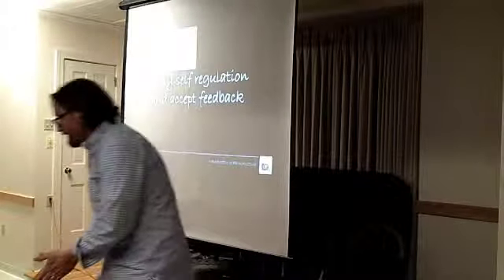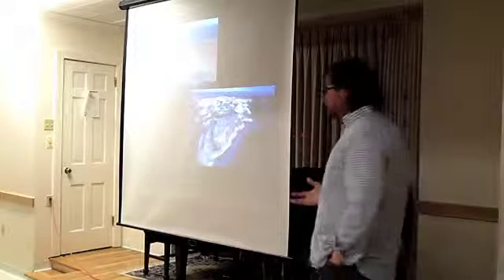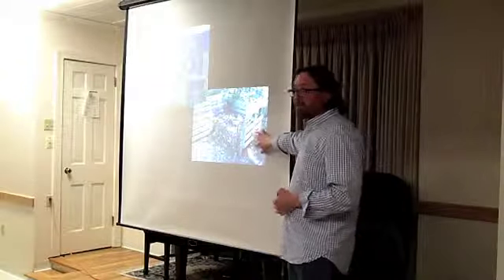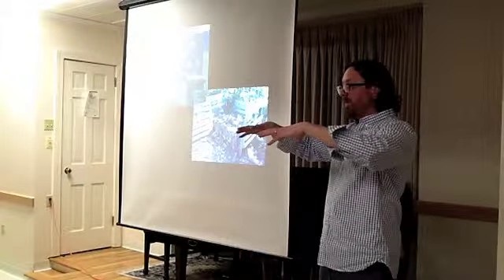Introduction to Permaculture, Steve Whitman, PT4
Listen to keynote speaker, Steve Withman of Plymouth State University as he shares his many years of knowledge about permaculture at Revive the Roots first seminar. Permaculture roots itself deep in the patterns of nature. It is an ecological design with practical applications that extend far beyond organic farming into everyday life. Permaculture is a powerful paradigm of sustainability for all forms of life it allows us to create the greatest possible yield from the smallest possible resource, while respecting all forms of life, permaculture embraces the environment and cares for the people, it also helps us understand how our consumption effects our lives while preserving valuable resources for future use. Permaculture designs incorporate important principles that can create a variety of sustainable living environments. Most importantly, permaculture design is regenerative, ensuring that we actually replenish resources at a faster rate than we consume them. Permaculture is a different way of understanding and interacting with the world we live in.

The ideal way in which to spend one's time is in the perfection of the expression of life, to lead the most evolved life possible, and to assist in and celebrate the existence of life forms other than humans...
                                                                                                                    Author Unknown